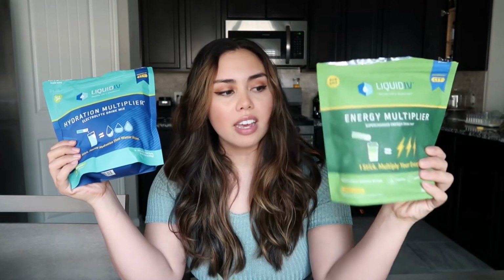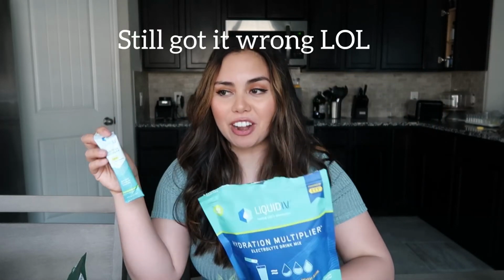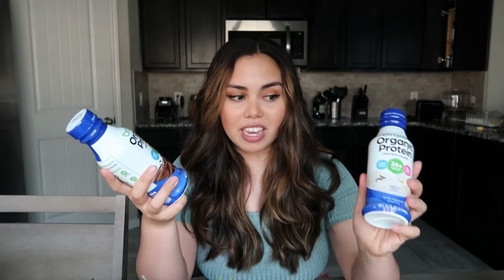HOW MY MILK CAME IN 3 DAYS POSTPARTUM + How I Increased and BOOSTED My Supply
Hi friends and welcome back to another video where I talk about the things I did to help my milk come in by day 3 postpartum and how I've increased my supply (hint: super basic things and nothing too hard!)

Hi everyone! If you are new here my name is Romi and I am a Registered Nurse (RN) with a Bachelors in Nursing (BSN). I work on an OB/GYN floor that specializes in high risk antepartum, postpartum, women’s oncology/gynecology, and pre- and post-op. I am also cross trained to float to Labor and Delivery to help momma’s deliver their bundles of joy!

HTxROMIJOY for $20 off!!

Products I LOVE for Nursing/Medical Professionals:

2022 Planner

Perfect H&P book for history taking

Nursing/Medical Clipboard w/ Cheat Sheet

Badge Buddies (Lab values, EKG, etc)

Pen Light

Littmann Classic III Stethoscope

Stethoscope Case

Tuning Fork

Manual Blood Pressure Cuff Set

Danskos Waterproof Clog

Compression Socks

Snellen Chart

Reflex Hammer